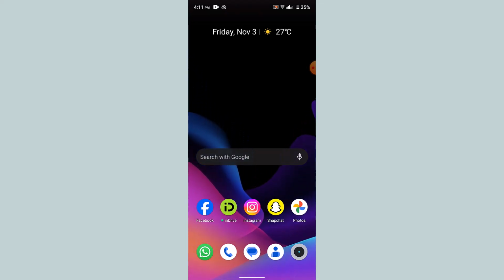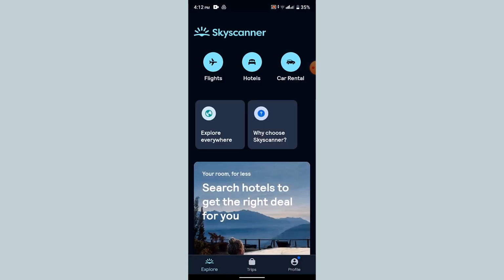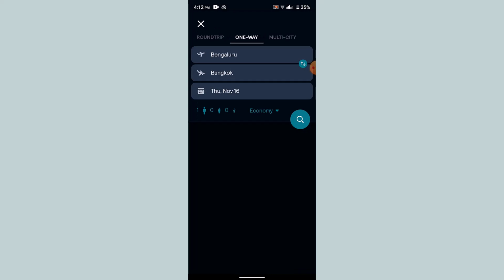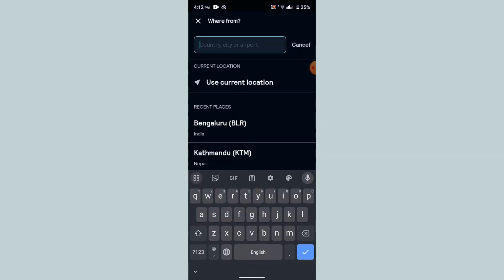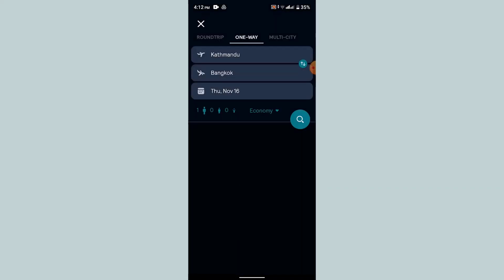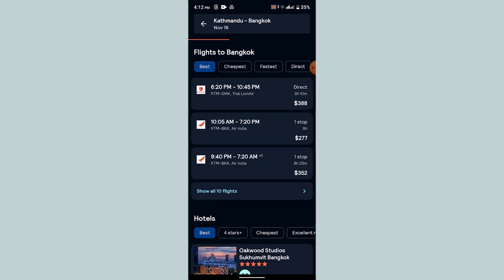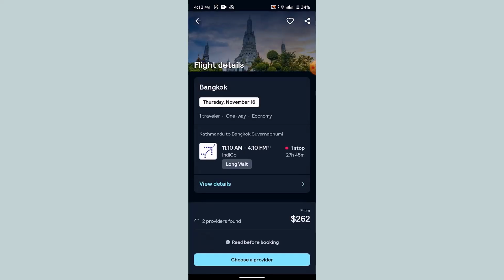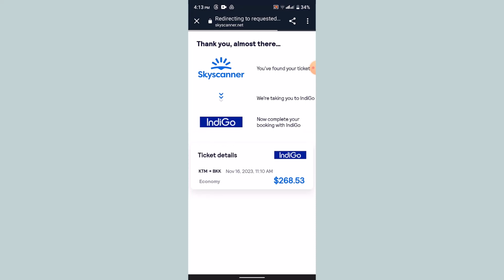How to Use Skyscanner for Cheap Flights !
This video guides you in an easy step-by-step process to use skyscanner for cheap flights.

Chapters / Timestamps
0:00 Intro
0:13 Cheap Flights
1:45 Outro